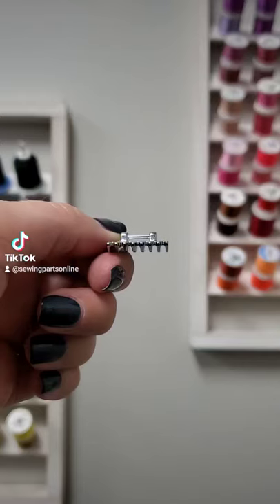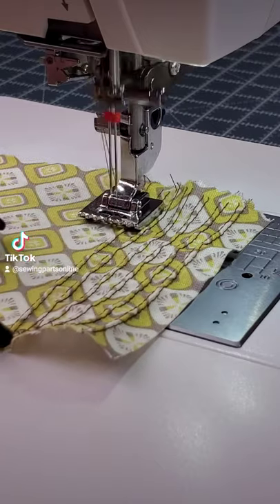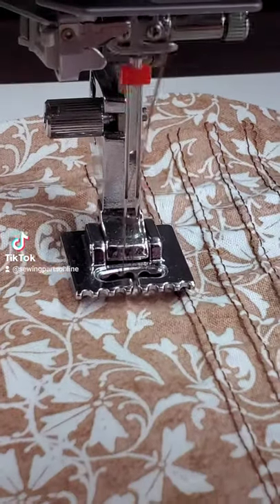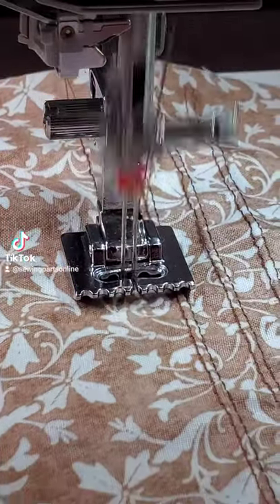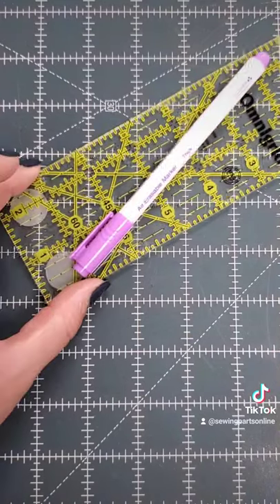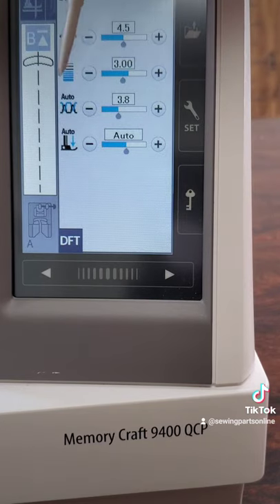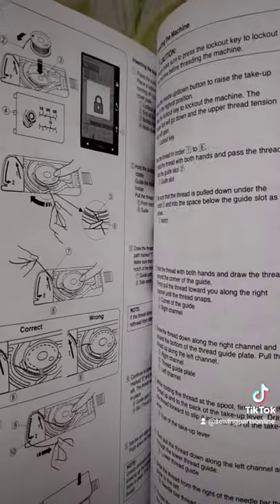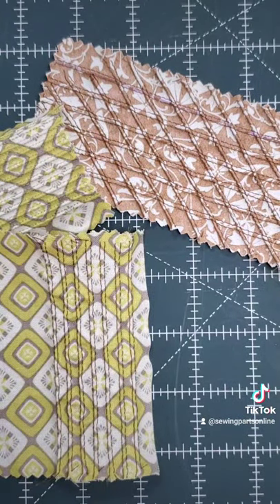Sew Super Cute Pintucks!